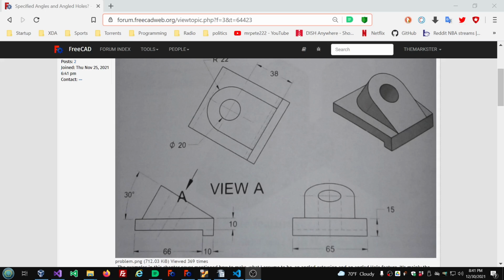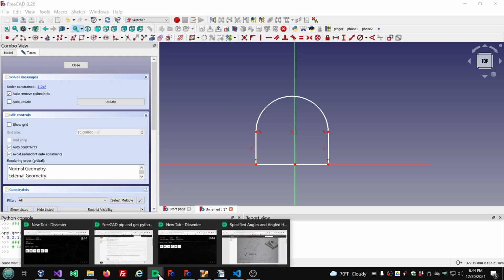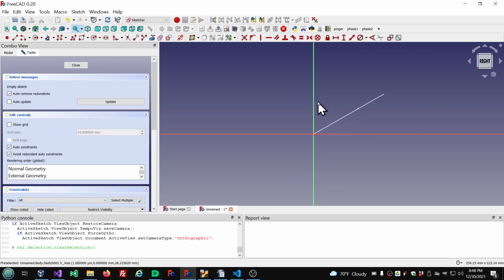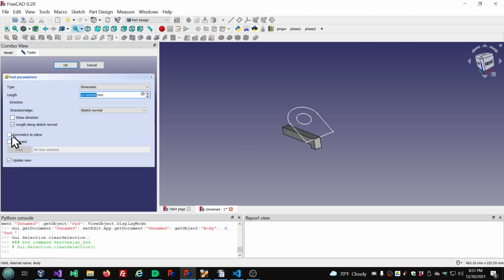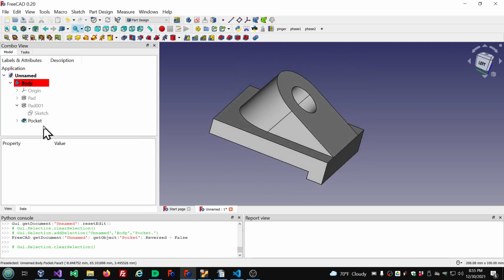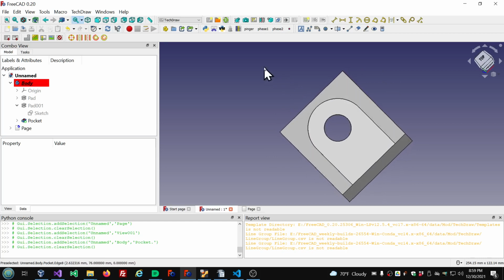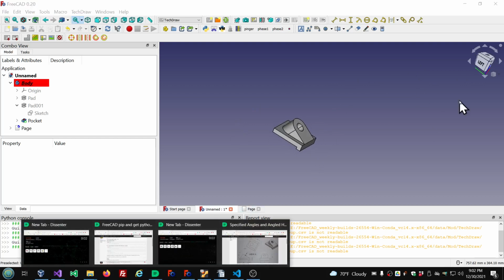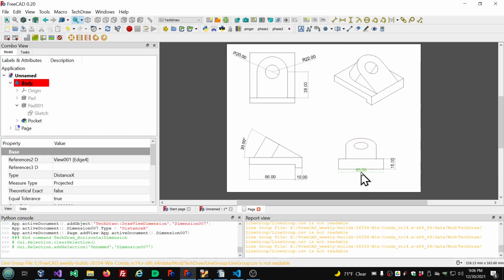086 tech draw example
A user on the forum had a question about modeling this object, so I made this video.  It also has an example on how to use tech draw workbench.